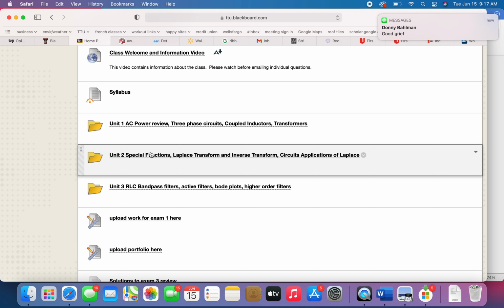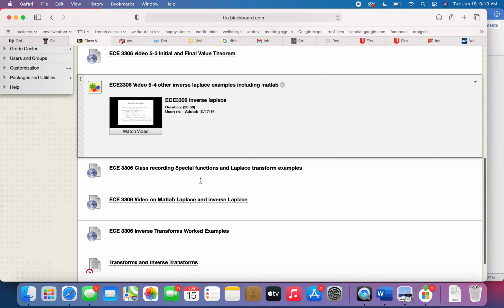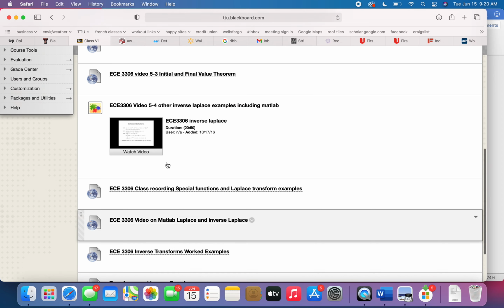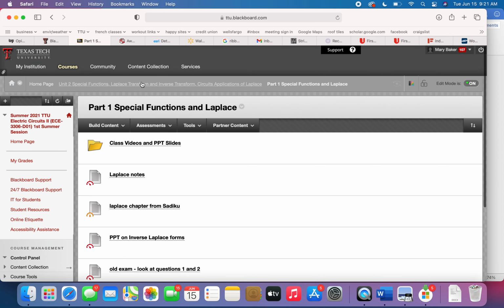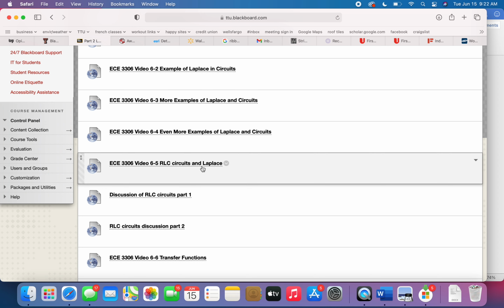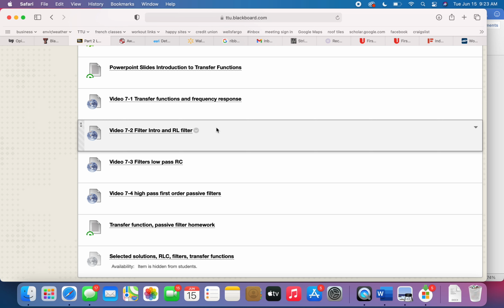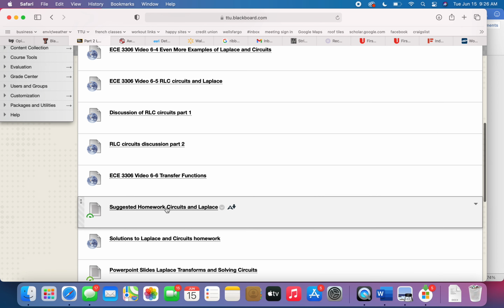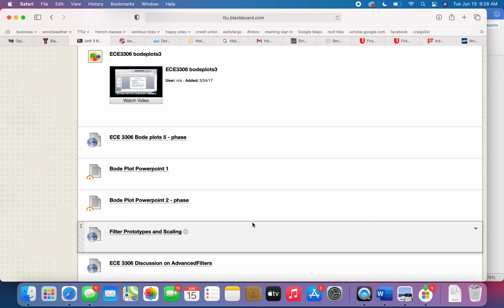ECE 3306 Class updates and information 0615